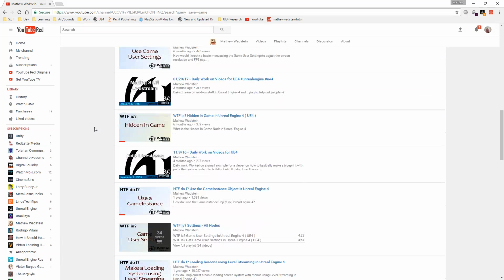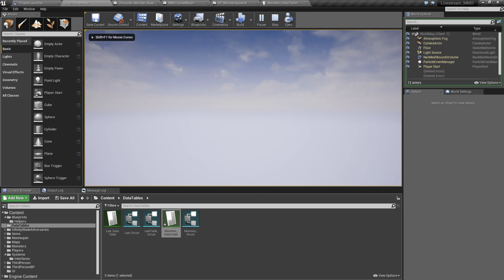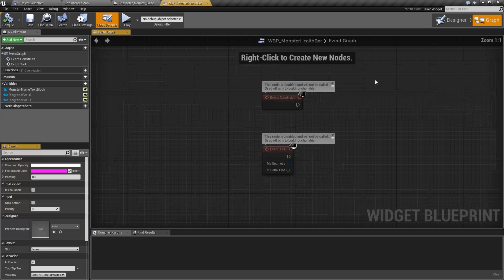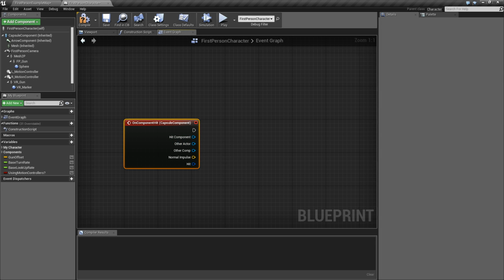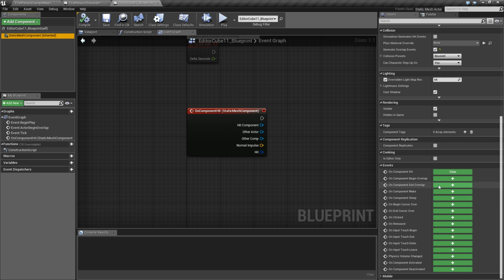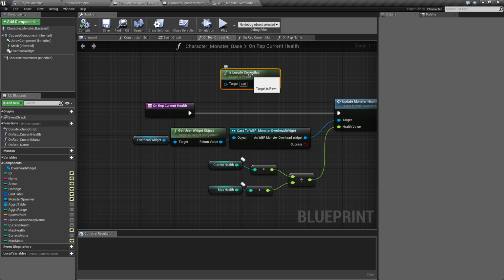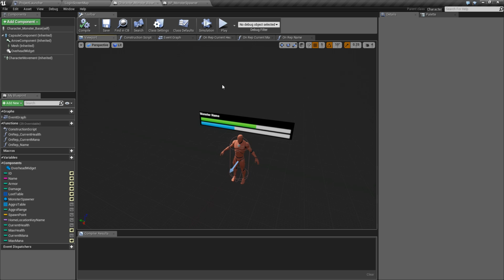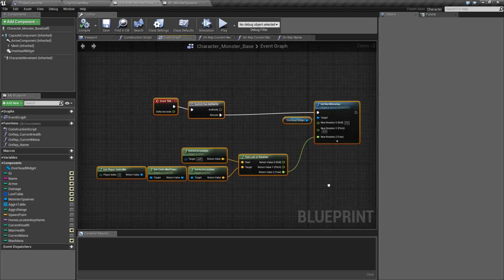Apr/07/17 - Learning stuff in UE4 - MMO Slice Loot system and UMG Healthbars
Today we get stuff visible!  We work on getting a UMG element into the world so we can actually see monster health and get it updating as we do damage.  We get it working and it works =)  We also swap over to using the real loot system instead of the test and after a failed start we remember to compile our code and it all works as well.  We still have some weird server crashing error that I have to figure out tho =(